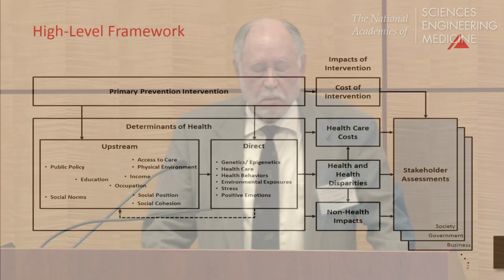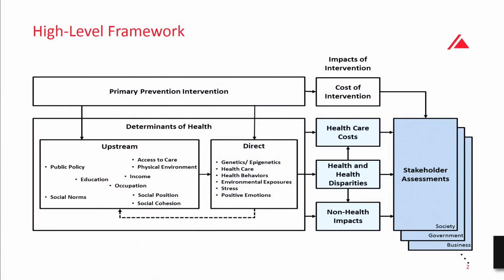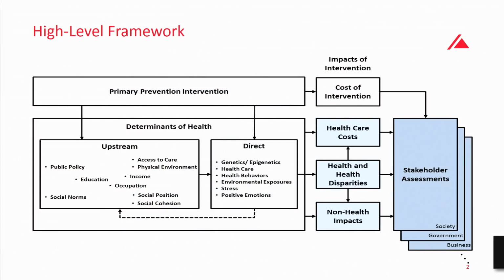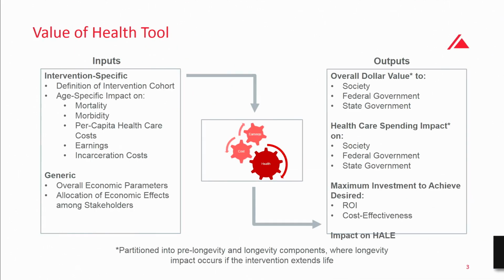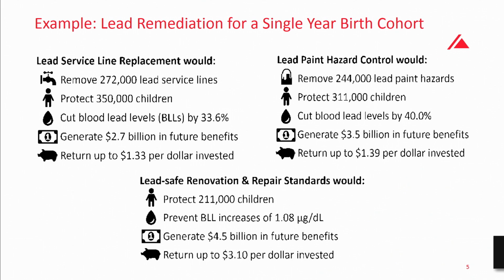4/26/2019 Panel 5: Miller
George Miller, Ph.D.
Fellow and Research Team Leader, Center for Value in Health Care, Altarum